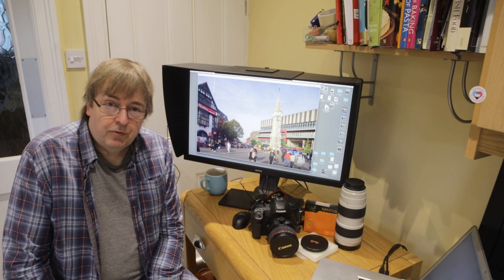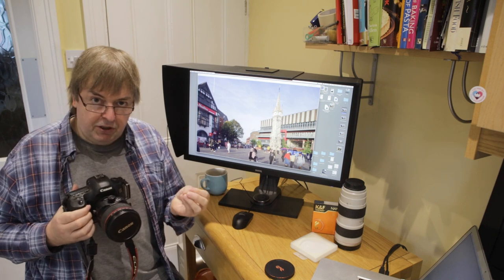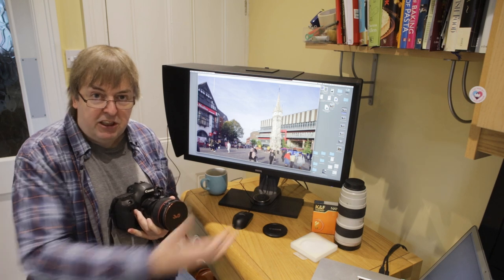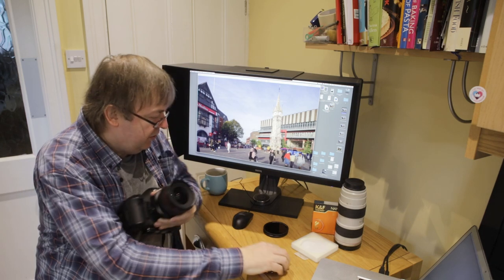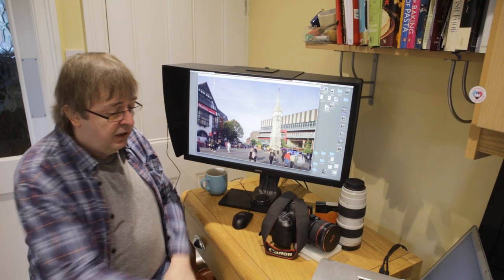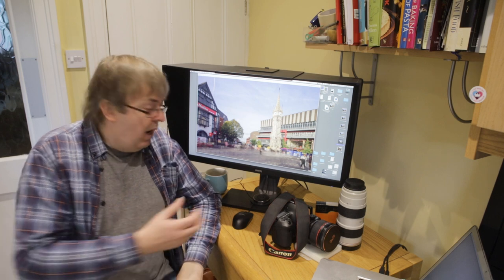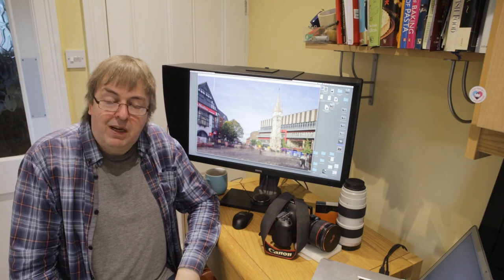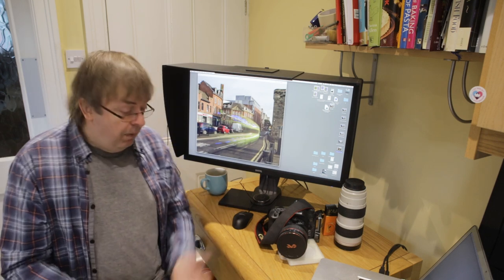Magnetic attachment ND1000 filter - quick fit neutral density filter for long exposures - 10 stop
Keith looks at a 10 stop or ND1000 neutral density lens filter. The filter (82mm in this instance) has a magnetic fixing system for the filter element and an additional lens cap.

The filter allows for long exposures in daylight. The example shown is to blur moving people, but the filter is fine for blurring moving water in landscape photography.

The filter is a K&F 82mm Magnetic ND1000 Filter, HD Waterproof Scratch-Resistant Anti-Reflection, Nano-X Series